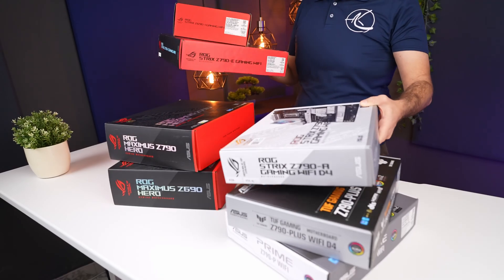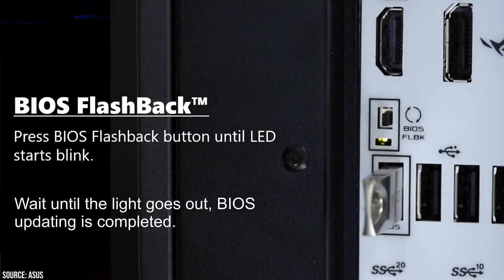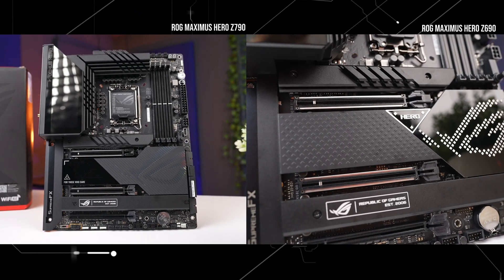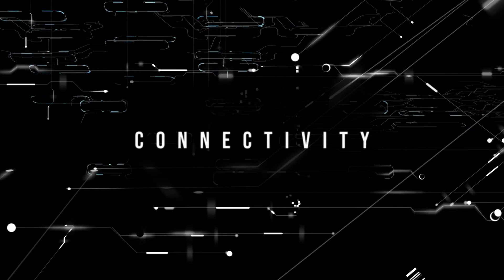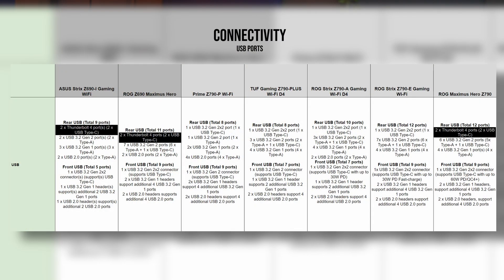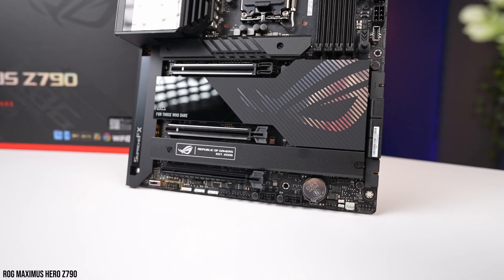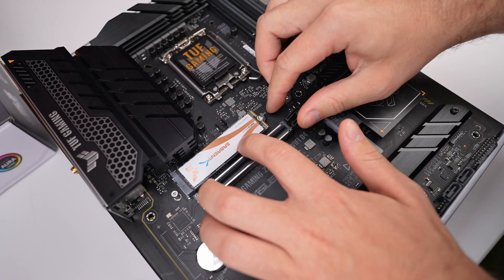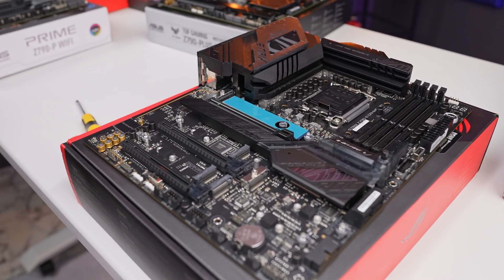WATCH THIS Before Wasting Money On Z790 Motherboards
The next gen Intel CPUs are launching soon and that means a flood of motherboards are coming. As always there will be options for everyone and then some, and, to be honest, many motherboards are essentially copies of each other. With this in mind we have secured a bunch of Z790 boards from ASUS to go over some things you should consider before buying, so you have all the features you need and leave the ones you don’t. Let's get right into it!

ASUS Strix Z690-I Gaming WiFi

ROG Z690 Maximus Hero

Prime Z790-P Wi-Fi

TUF Gaming Z790-PLUS Wi-Fi D4

ROG Strix Z790-A Gaming Wi-Fi D4

ROG Strix Z790-E Gaming Wi-Fi

ROG Maximus Hero Z790

Our Gear

Main Camera

Chapters
00:00 Intro
00:25 Overclocking
00:45 600 Series
00:59 BIOS FlashBack & Clear CMOS
01:39 Expandability
03:01 Connectivity
04:36 Cooling
05:14 Accessories and Features
06:19 Conclusion